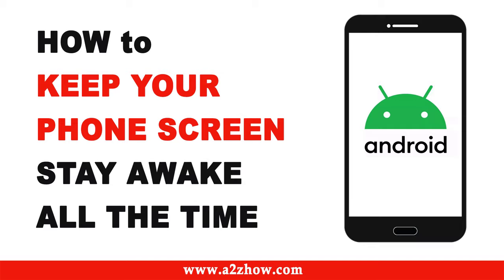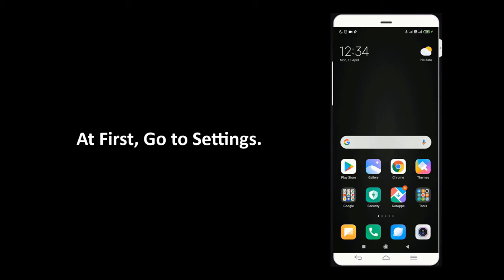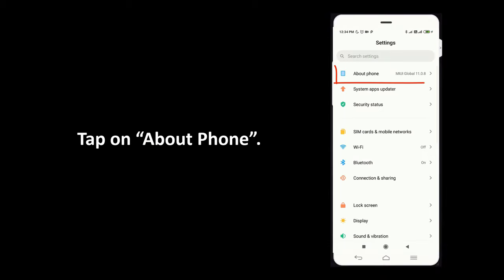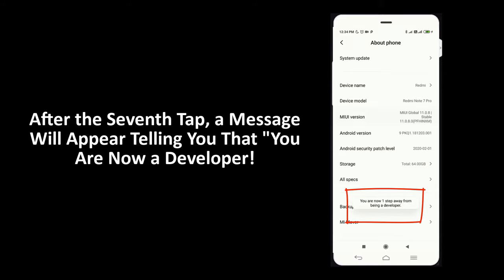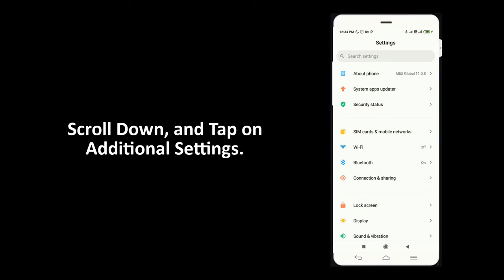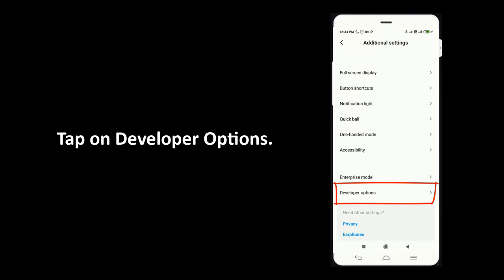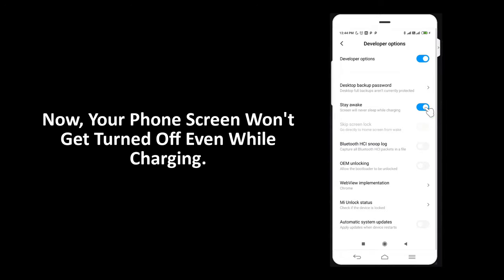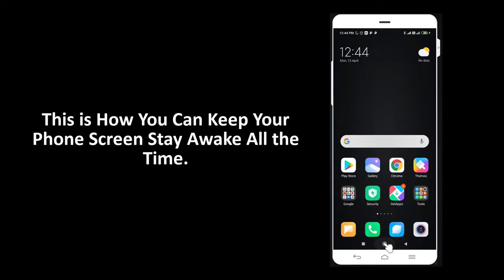How to Keep Your Phone Screen Stay Awake All the Time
1. To Keep Your Phone Screen Stay Awake All the Time, We need to turn on Developer Options First.
2. To Do that, Go to Settings.
3. Tap on “About Phone”.
4. If You Are Using Mi Phone, Tap 7 Times on MIUI Version.
5. If You Are Using Other Phones, Tap 7 Times on Build Number.
6. After the Seventh Tap, a Message Will Appear Telling You That "You Are Now a Developer!
7. Now, Go Back to the “Settings Page”.
8. Scroll Down, and Tap on Additional Settings.
9. If You Scroll Down to Bottom of the Page. You Can See Developer Options.
10. Tap on Developer Options.
11. Toggle the Button Next to “Stay Awake” to Turn it On.
12. Now, Your Phone Screen Doesn’t Turn Off Even While Charging.
13. This is How You Can Keep Your Phone Screen Stay Awake All the Time.

This Works on All Android Phones Like – Redmi, Oppo, VIVO, Oneplus, RealMe, Samsung, Nokia, MI, Xiaomi, Google Pixel
Android Screen recorder with touch indicator